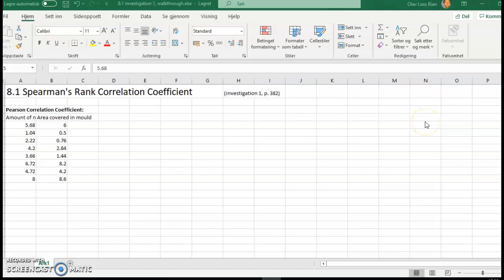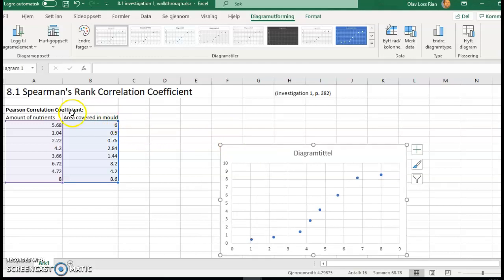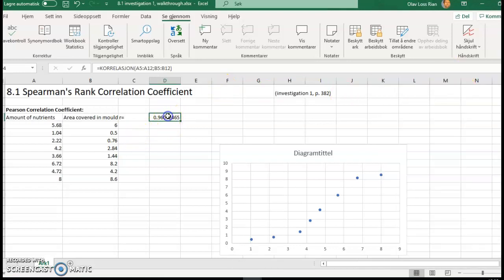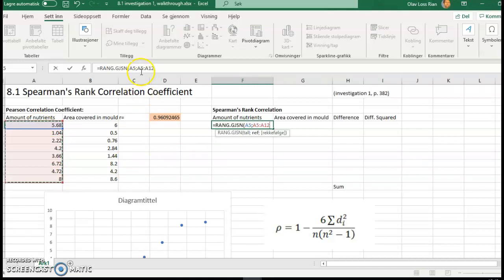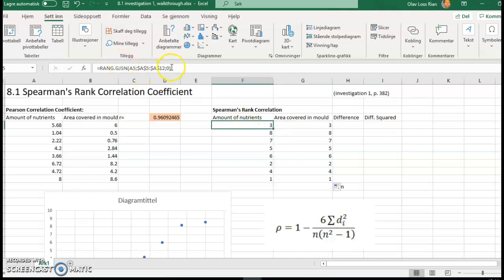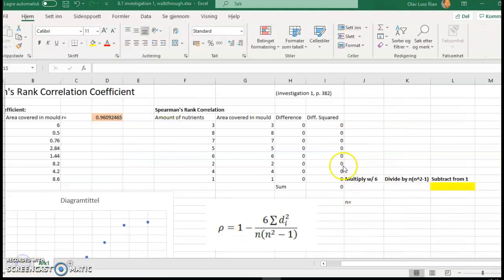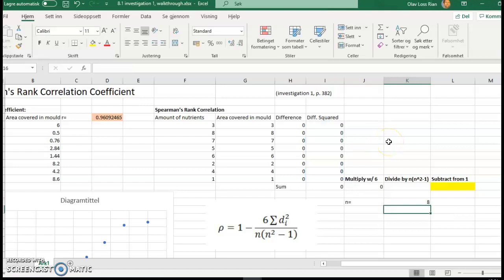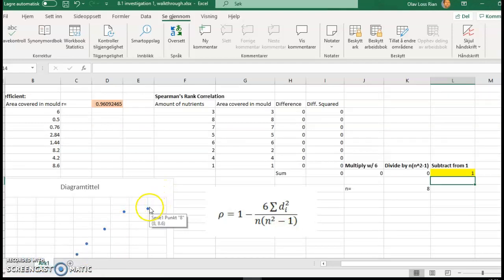8.1 Investigation 1, part 1